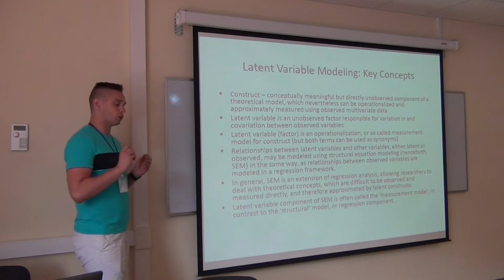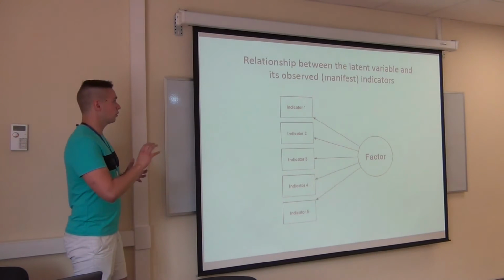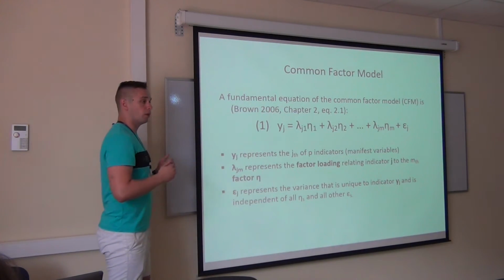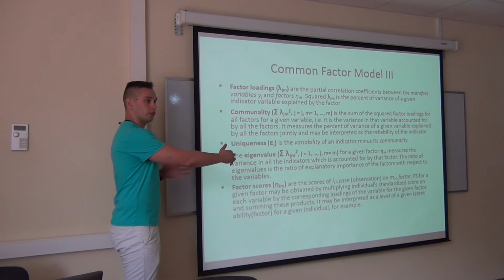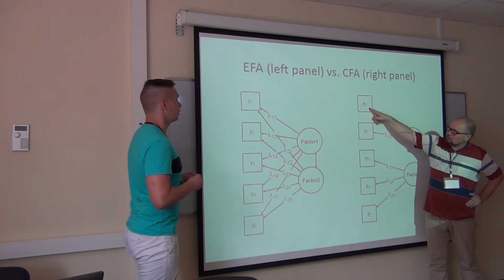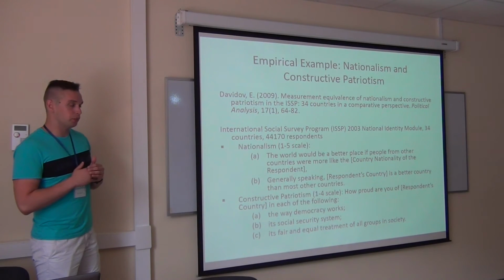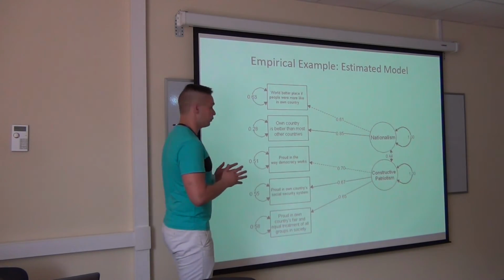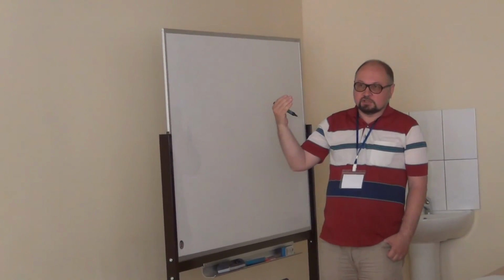6th Summer School, day 1: Boris Sokolov - An Introduction to Latent Variable Modeling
On July, 25 Boris Sokolov, LCSR HSE Saint-Petersburg Research Fellow, gave a lecture about introduction to latent variable modeling.